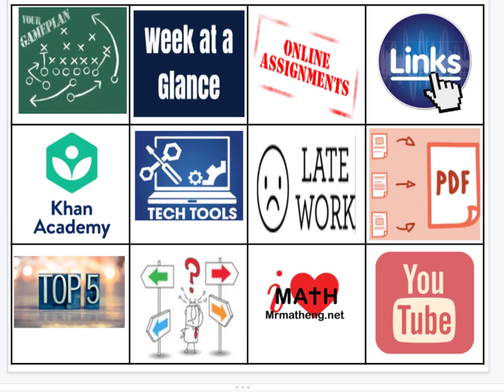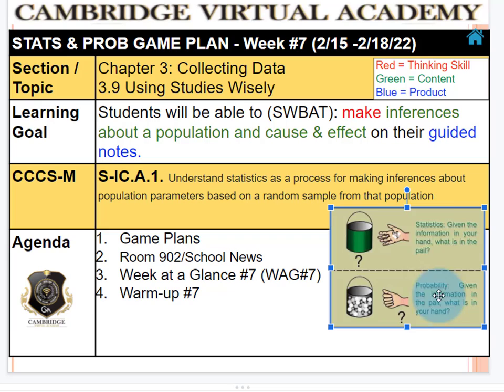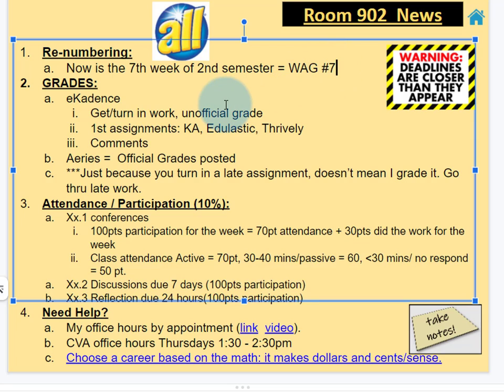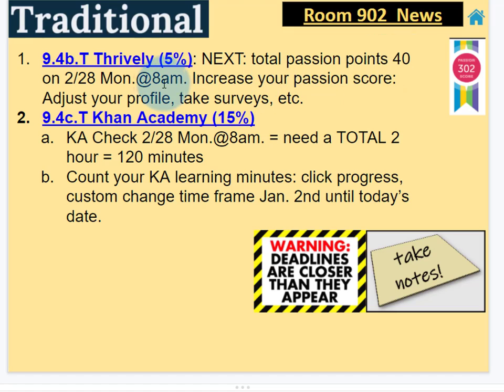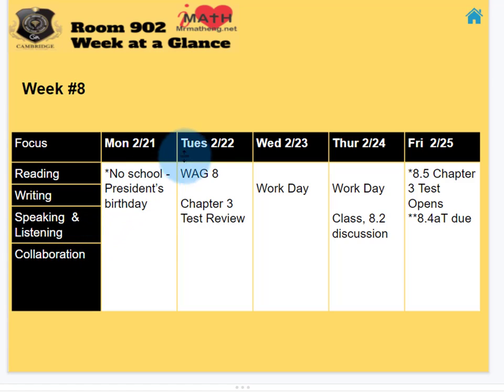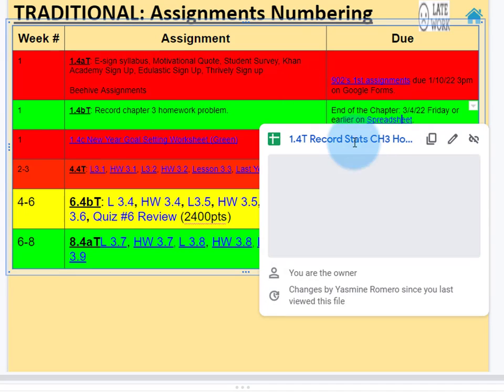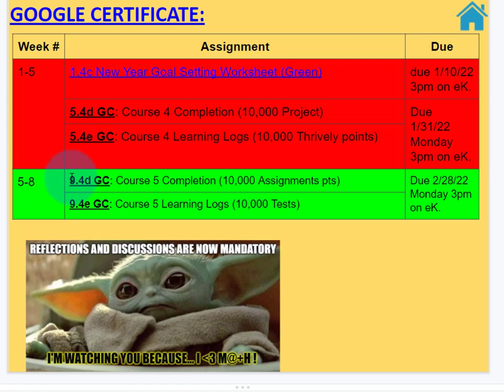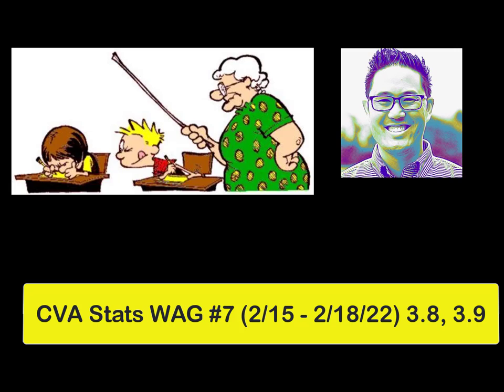CVA Stats WAG #7 (2/15 - 2/18/22) 3.8, 3.9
[1] google slides

[3] Tell your junior friends to sign up for online learning with Mr. Eng? Statistics recruitment for 2022-23